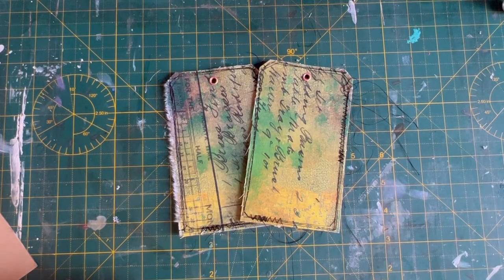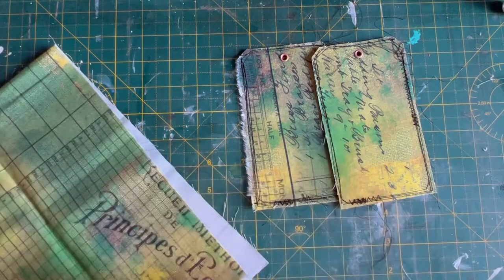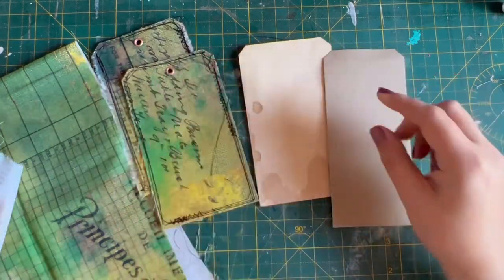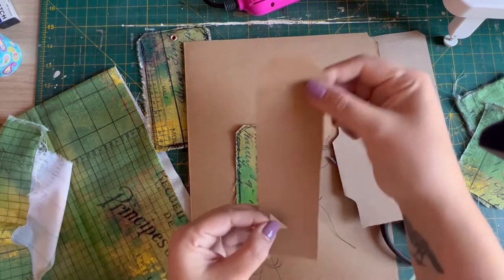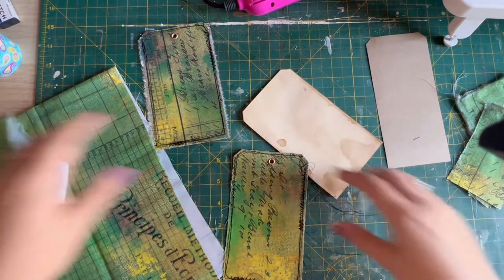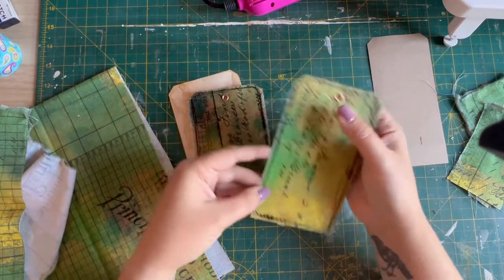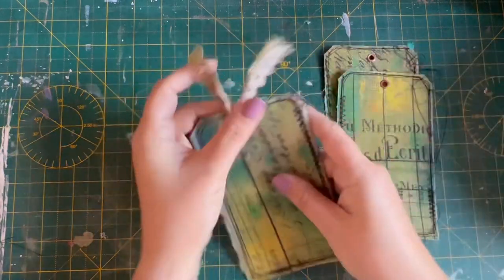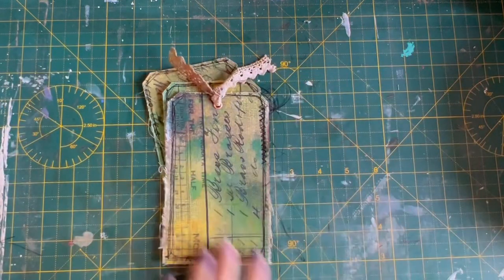Easy Fabric Halloween Tags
Making some easy fabric tags to add to our Halloween journal